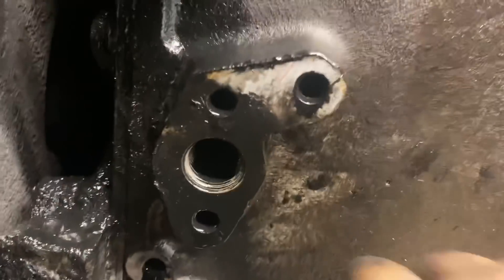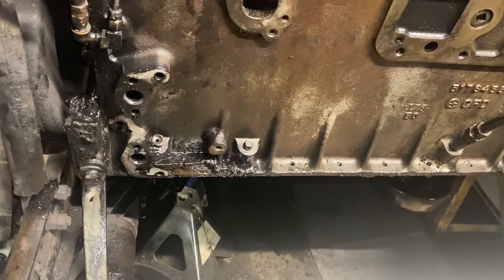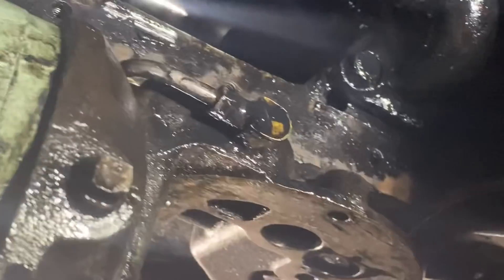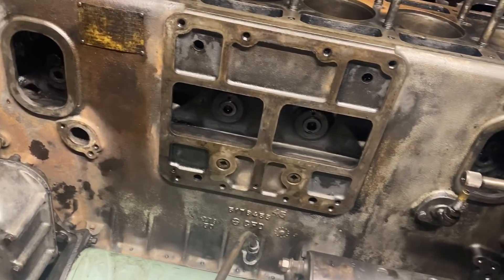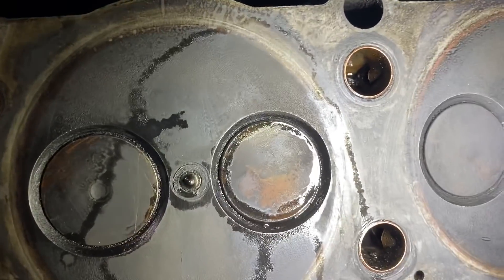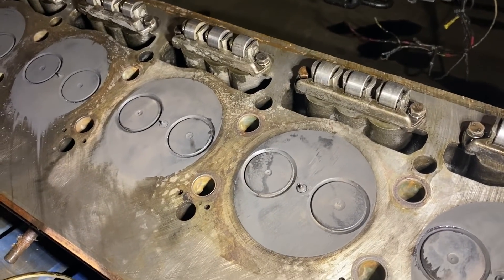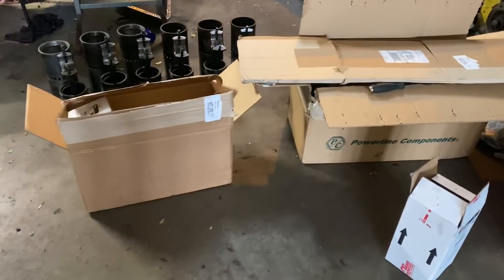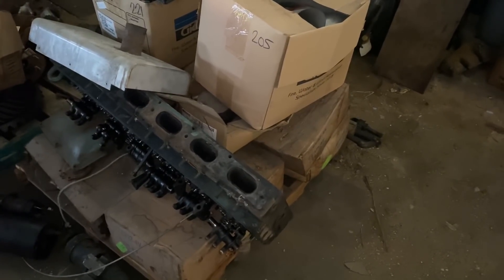4103 Gm Bus. Hey Lance kind of day. Detroit diesel 671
Working in old iron like detroit diesel 671’s you can almost always expect a few curveballs to be thrown your way on a project.  Today we had two curveballs that seemed to hit us in the balls.  Looking for some 671 heads or engines to be donated to the bus boys collection.